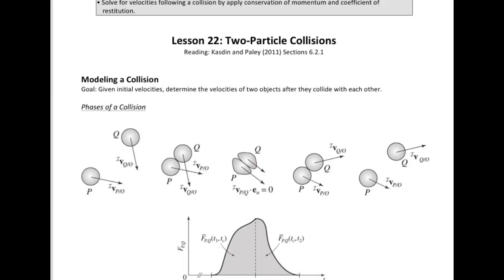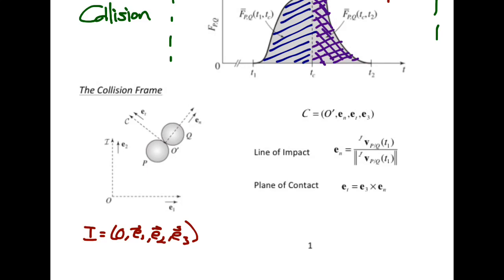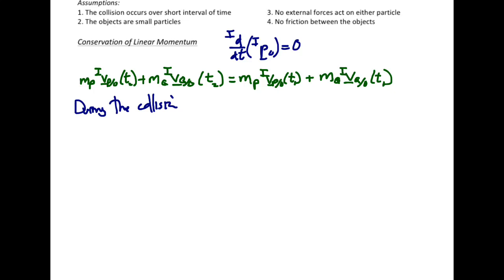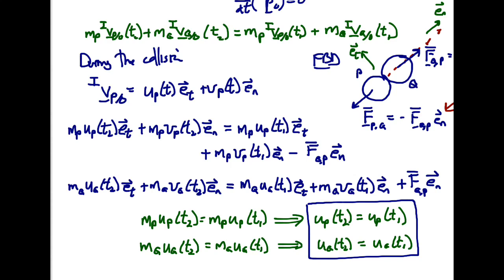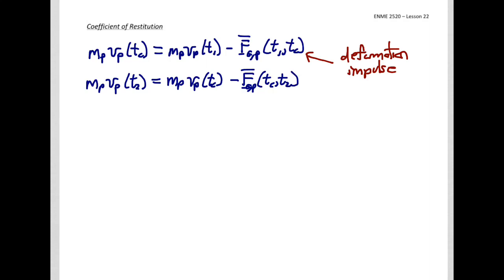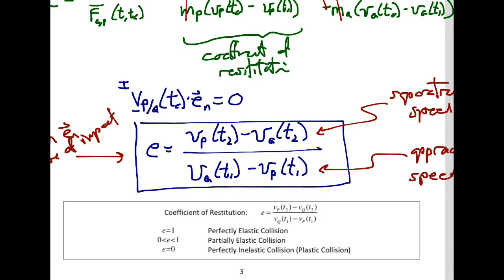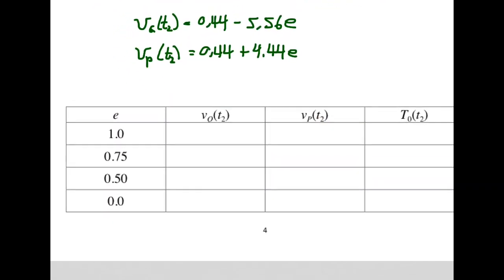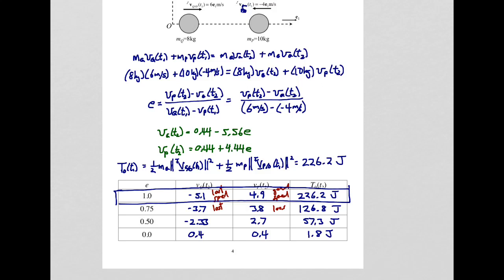Lesson 22: Two-Particle Collisions